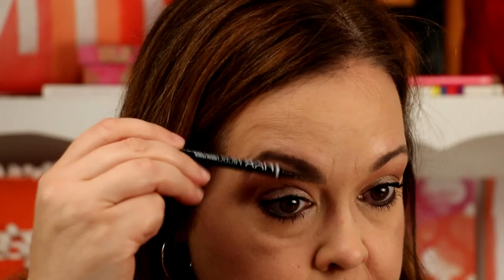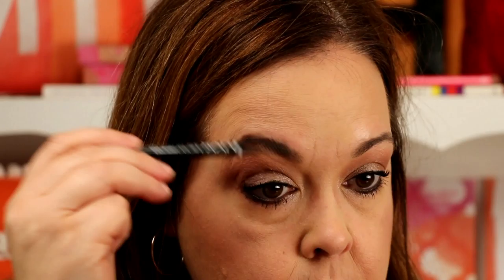HOW TO DEFINE EYEBROW WITH NYX MICRO BROW PENCIL *part two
Heather shows you how to get a natural eyebrow using NYX Micro Brow Pencil. This video shows how to fill-in thick brows for a more polished look!

PRODUCTS MENTIONED

Hello! We’re Heather and Holly and welcome to Smart Mouth Beauty! We’re a couple of smart mouth sisters over 40 who love talking about makeup, hair, skin care and all things beauty related. On our channel you’ll find everything from product reviews to tutorials, quick tips, hauls and more!

Unless noted, all products mentioned were purchased with our own money.

Special thanks to Paul Thompson for his fierce editing skills!